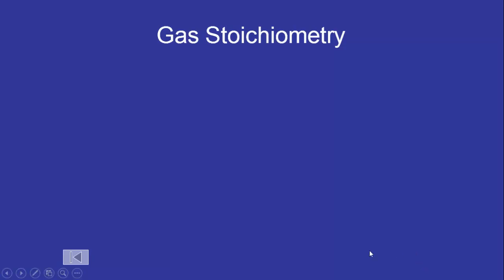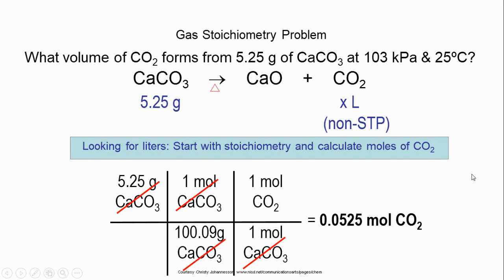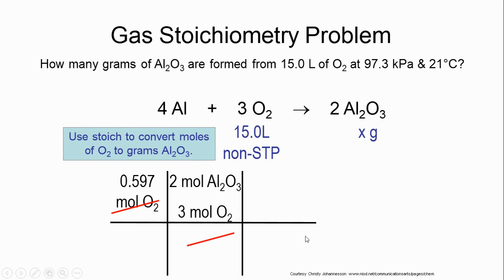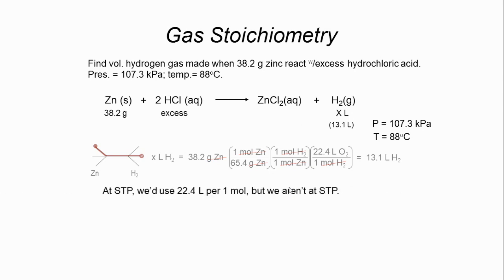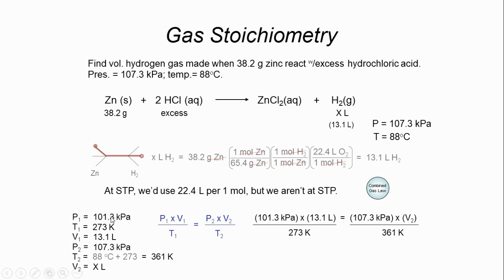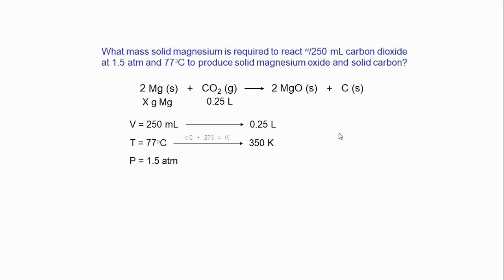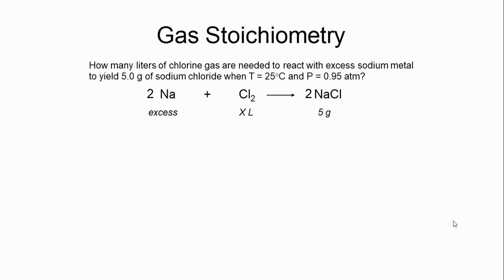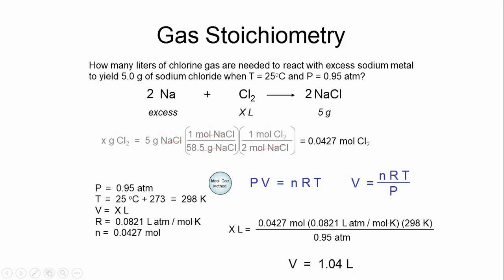Gas Stoichiometry Problems non STP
Chemistry Gas Stoichiometry problems NOT at STP